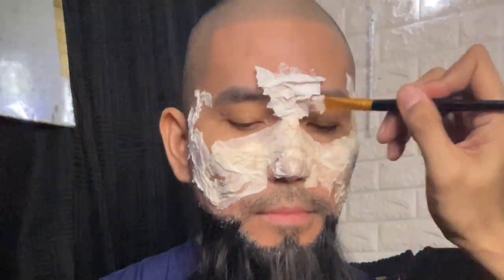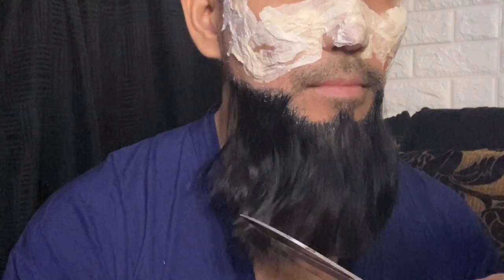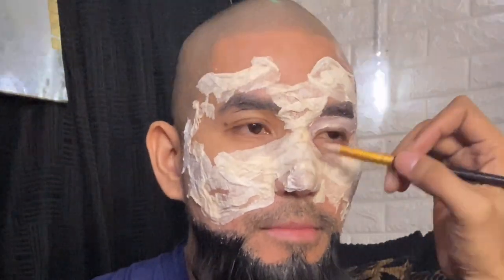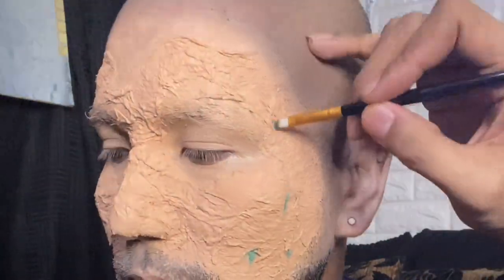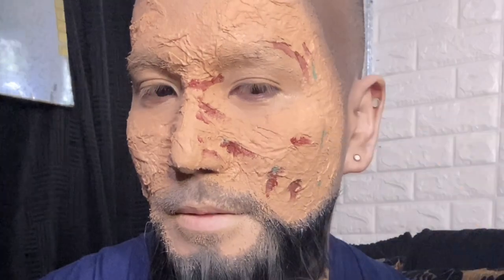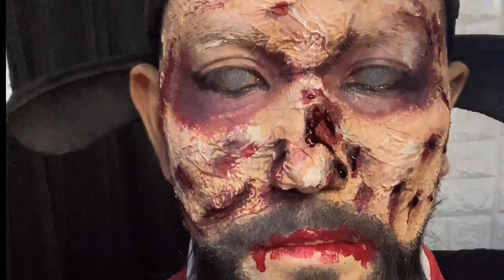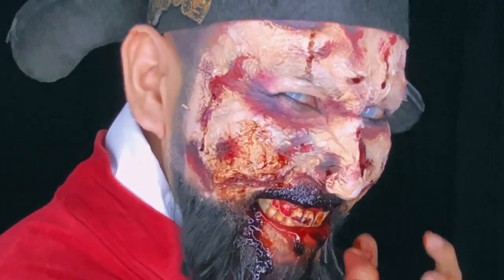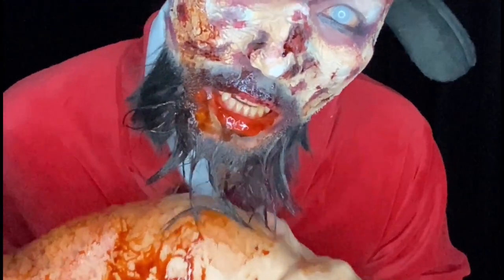NETFLIX KINGDOM - Zombie Step by Step Make up tutorial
Inspired by the popular Netflix series ‘KINGDOM’

Here is a step by step make up tutorial (budget friendly) on how to create the King zombie look